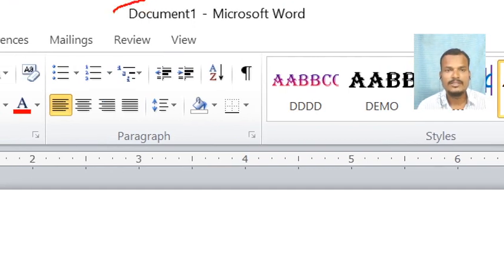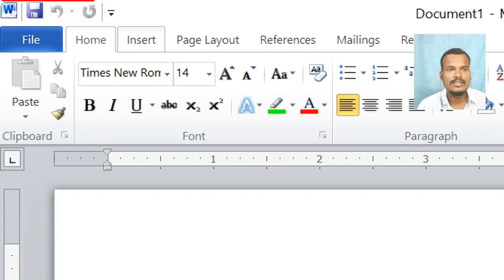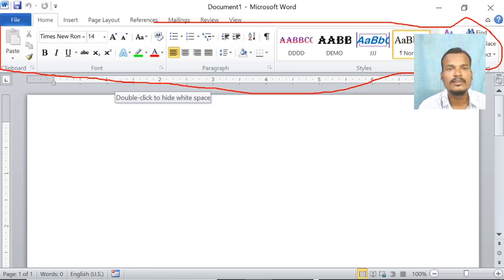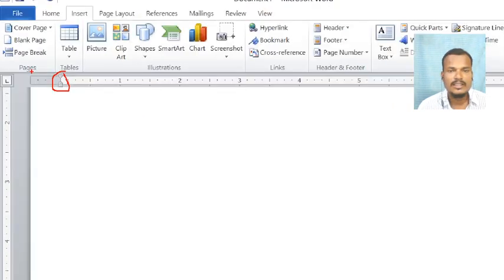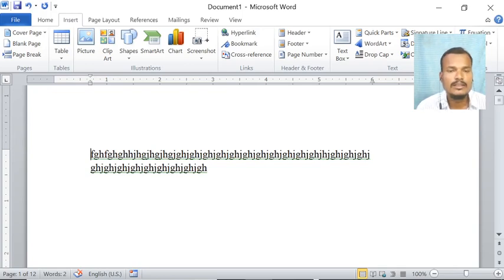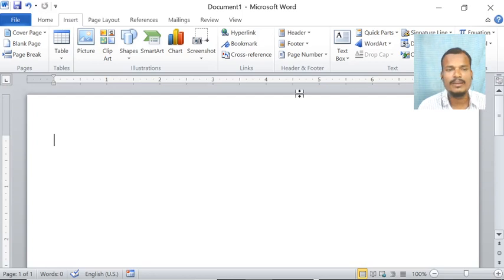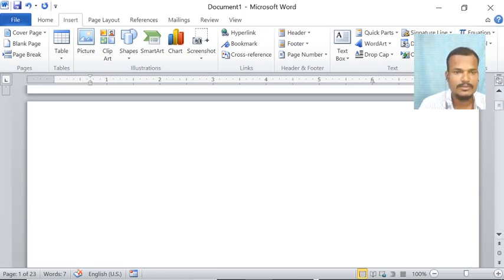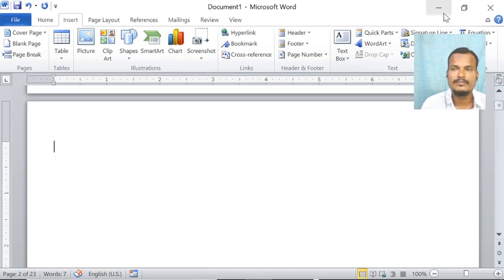Parts of ms word window || Elements of word window || Components of word window || By Ravi sspet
Parts of ms word window# Elements of word window Components of word window # Ravi sspet #

Parts or components of word window
1) Header bar or title bar
2) Quick access tool bar
3) Tab bar
4) Ribbon
5) Horizontal ruler
6) Vertical ruler
7) Document area
8) Horizontal scroll bar
9) vertical scroll bar
10) Status bar
11) Task bar

thanking you

Ravi.